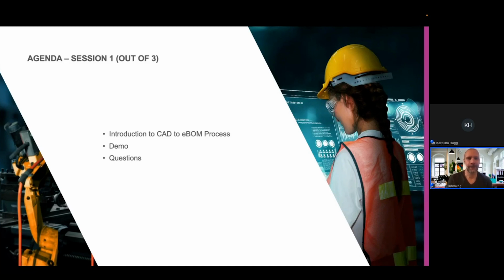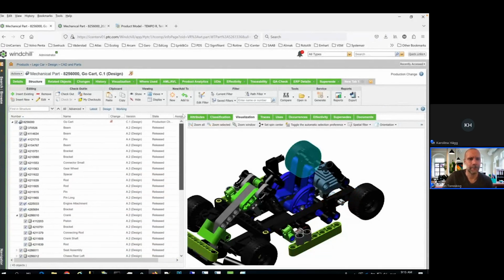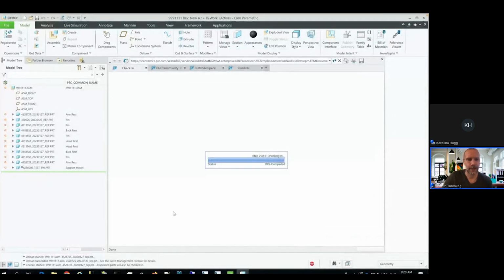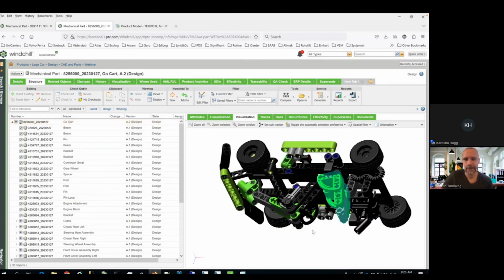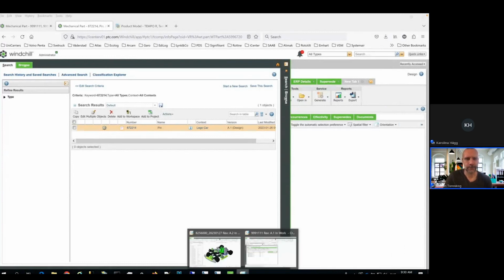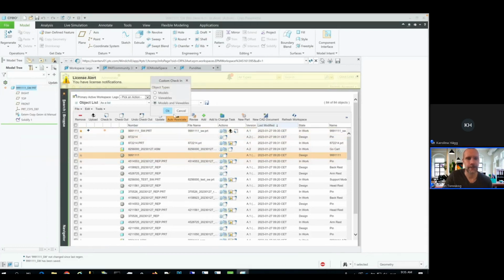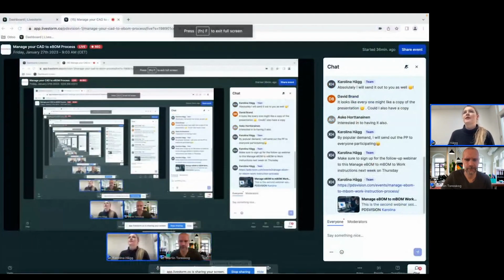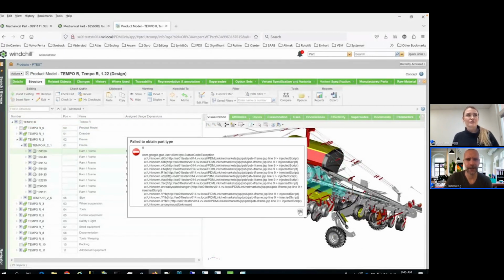Manage your CAD to eBOM Process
This is the first webinar session of three, where we cover the CAD to eBOM, eBOM to mBOM, and eBOM to sBOM Processes!

In this first session, we will cover how you can leverage your CAD design to generate Parts and eBOM, classify Parts for reuse, associate documentation, and manage configuration specifications of the eBOM (Latest, Latest Released, Baselines, etc.).

Presenting  - Martin Toreskog, Customer Success Manager